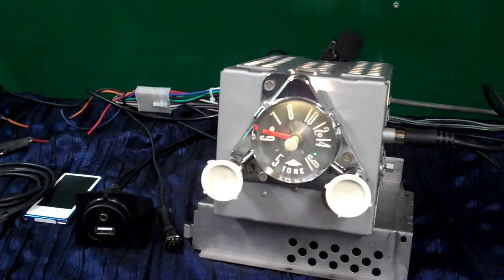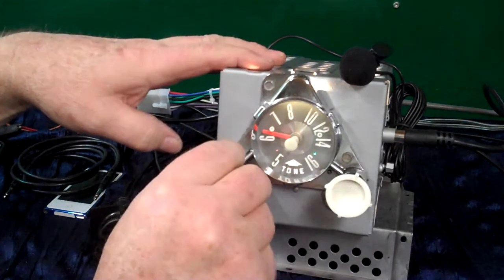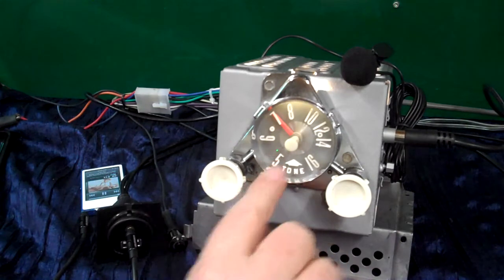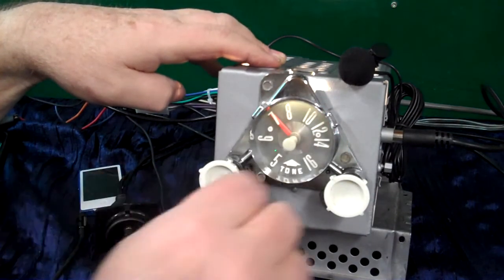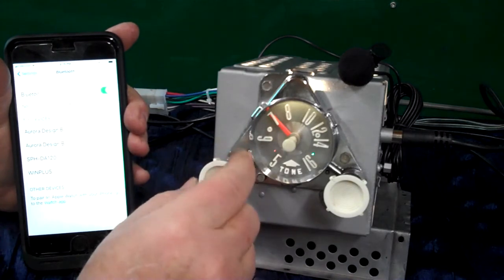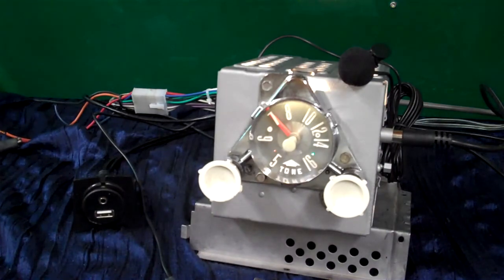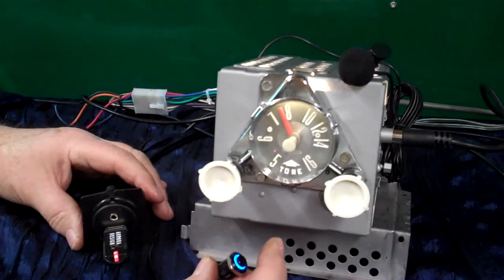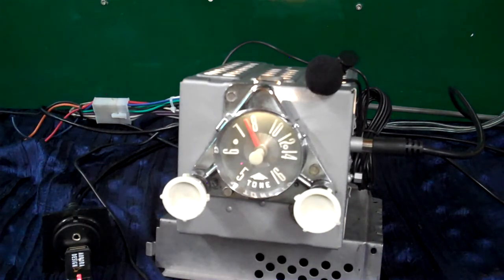1950s Ford Pickup Truck original AM radio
Custom built by R 7 B Vintage Auto Radio Powered by Aurora Design products now has AM/FM stereo/Aux input/USB port/Blue-Tooth with Voice Command, four channels 45 watts per channel, Sub pre line output all in the original 1950s Ford truck AM radio. Get your radio updated today.